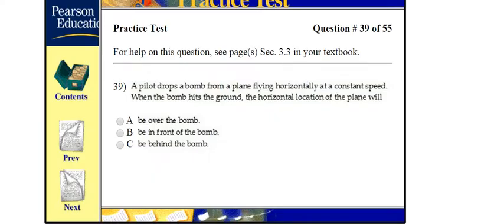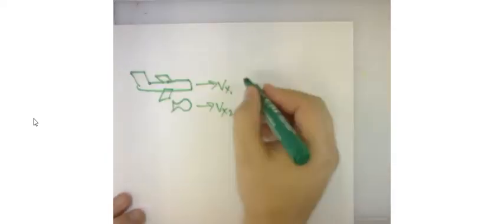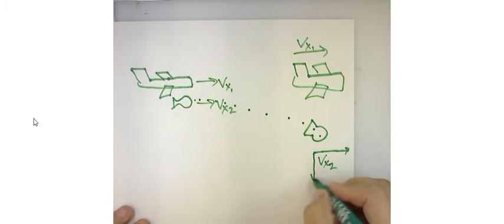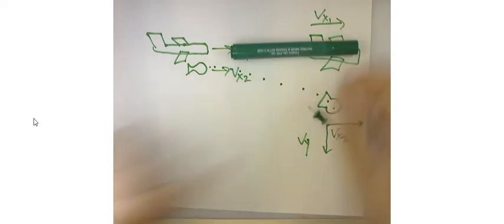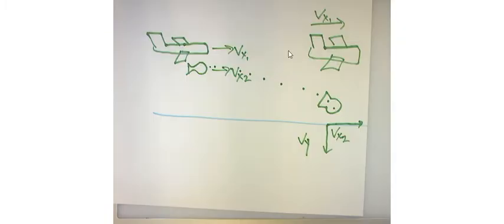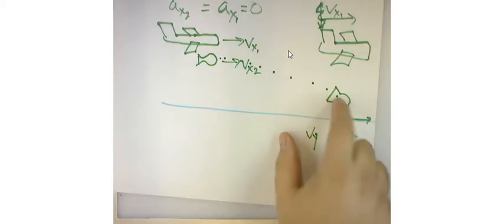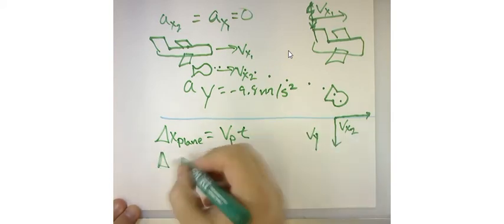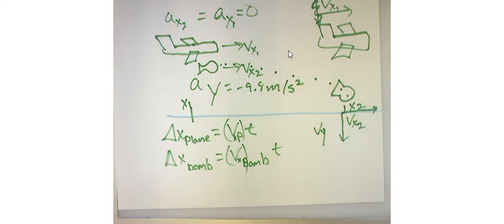Physics Chapter 3 Two Dimensional Motion Practice Test #39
Tom Adams will teach the following physics concepts:

- Kinematic equations for constant acceleration:
- Two-dimensional motion is analyzed by considering each component separately. Time is the common factor.